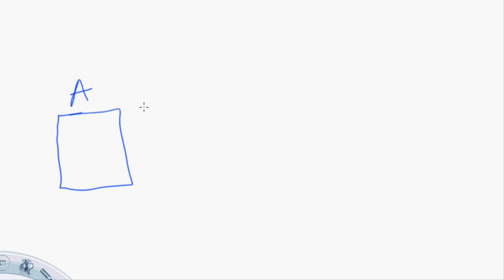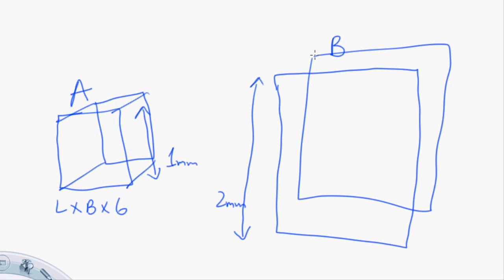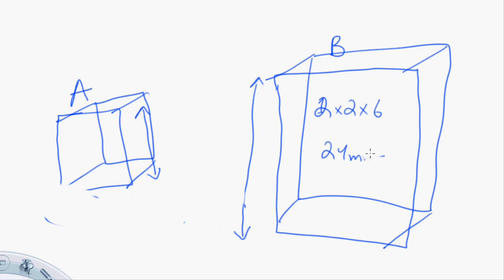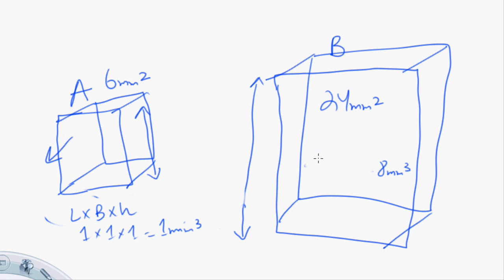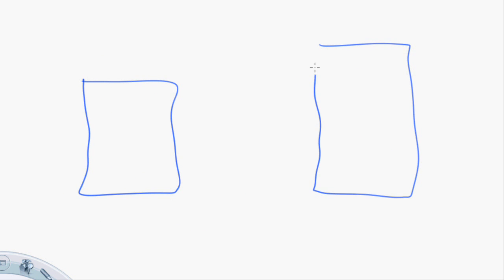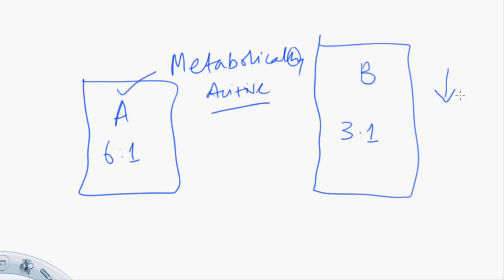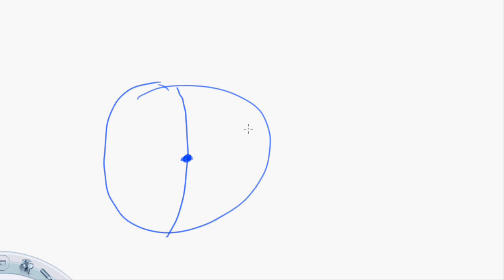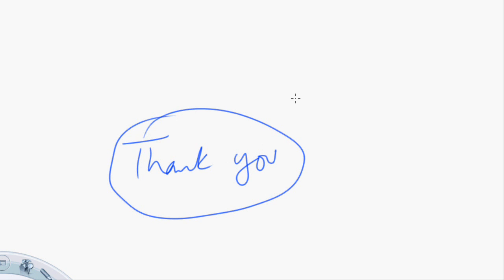Why are cells small?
Learning basic concept Why cell is small in size? Formula: surface area of cube = length x breadth x 6 volume of cube = length x breadth x height